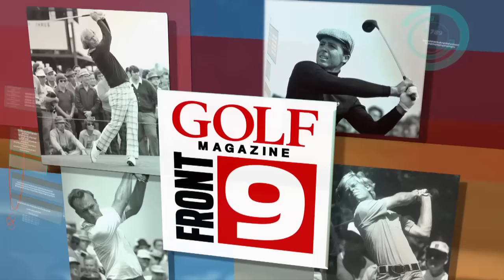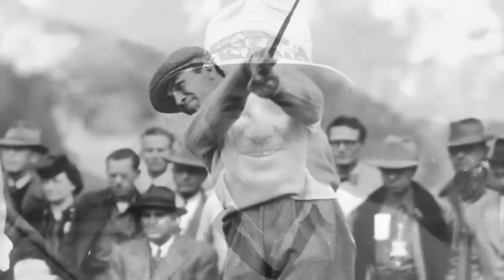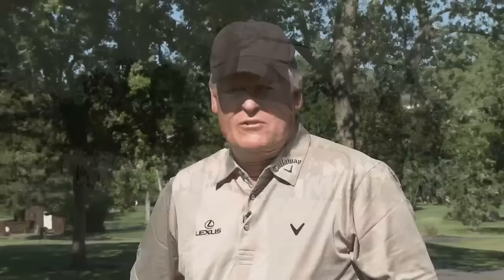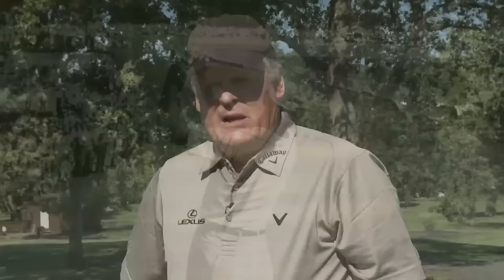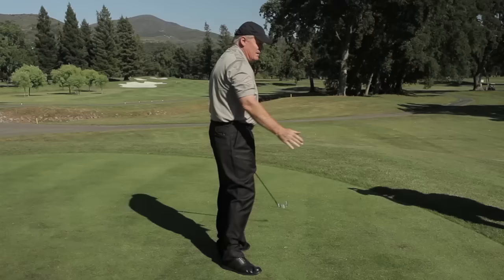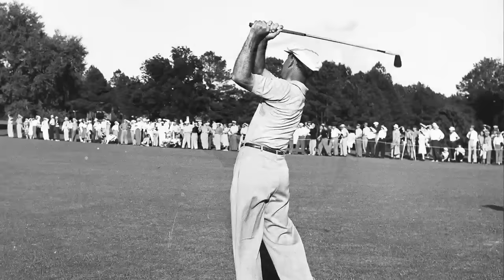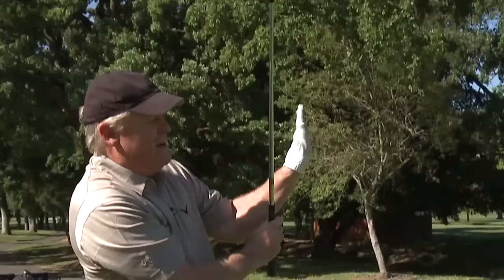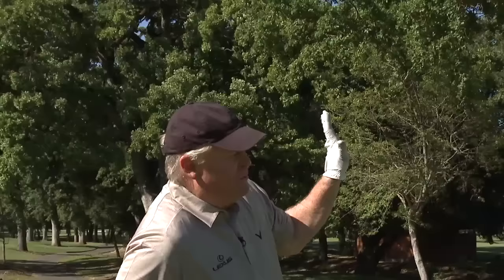Johnny Miller: Ben Hogan's Real Secret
Golf Magazine contributor and NBC Sports analyst Johnny Miller explains how Ben Hogan fought his hook by curling his left wrist after impact and shows how you can cut it like Hogan.